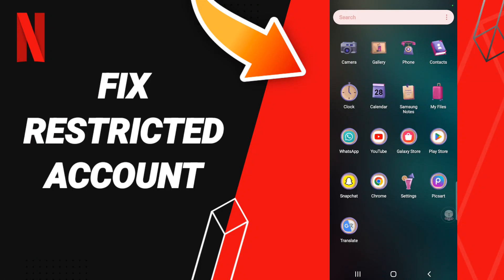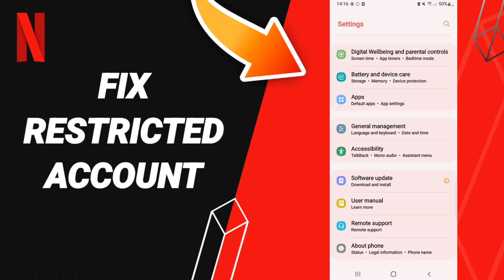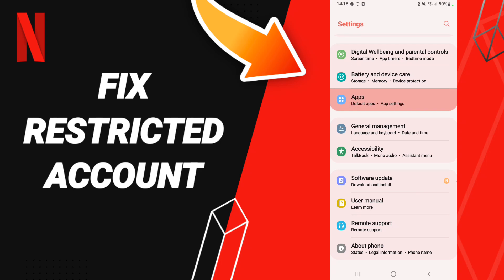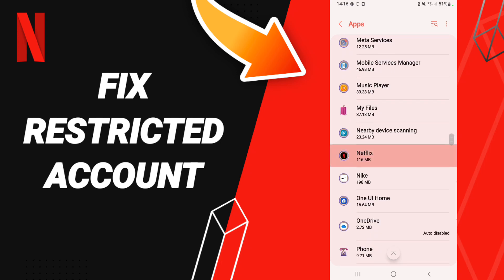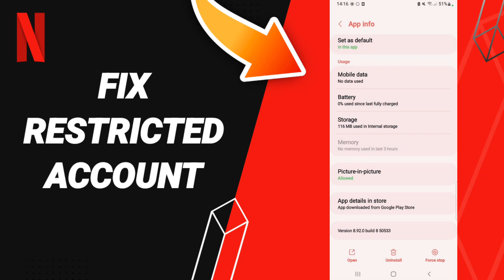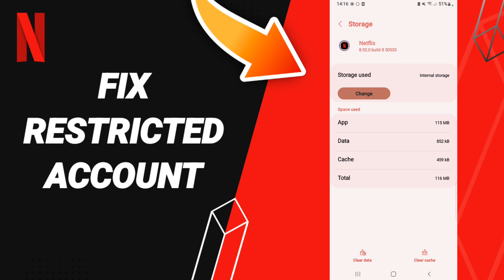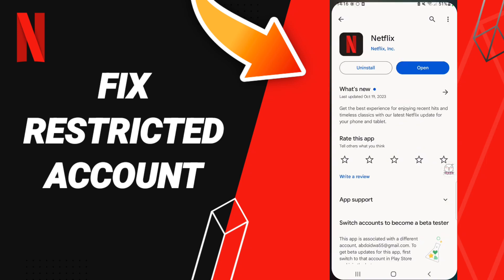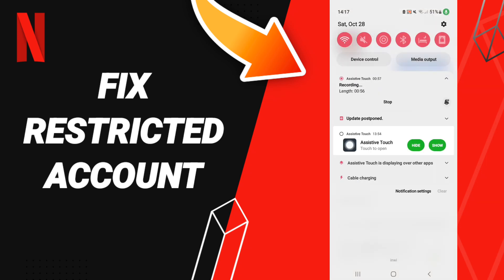How To Fix Restricted Account On Netflix App 2023